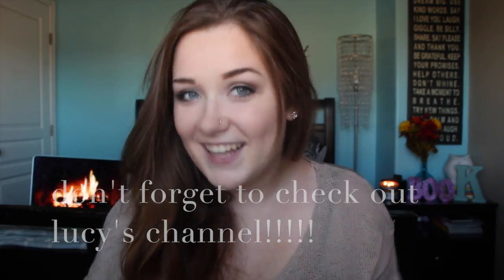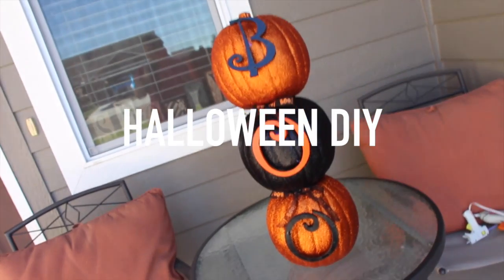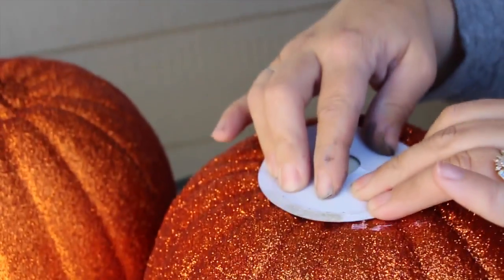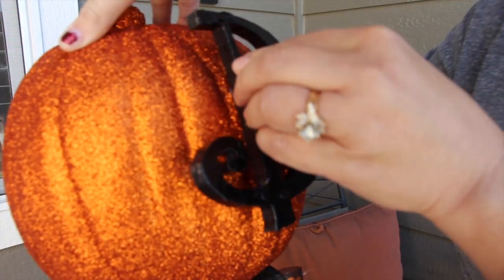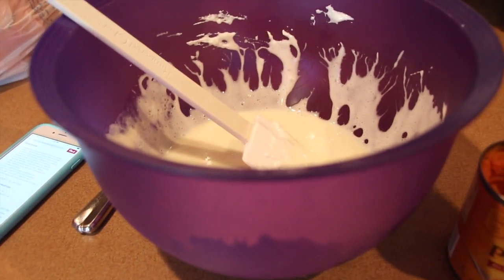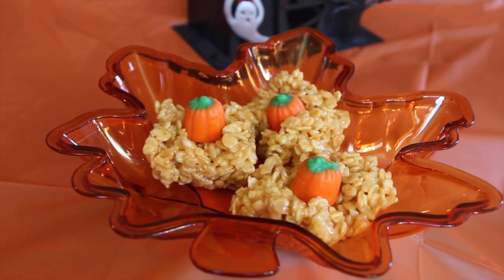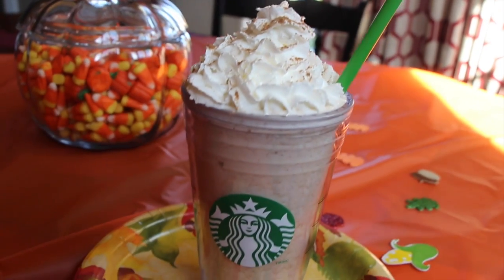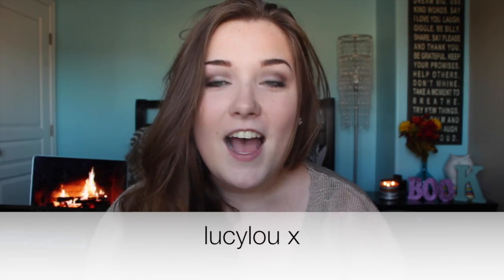Fall Inspiration! DIY PSL, Room Decor, + More!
READ ME

Today I'm showing you guys a couple of treats, some DIYs, and how to get your room ready for Fall/Autumn!! I really hope you guys like it :)

(I halved my recipe and it made 2 servings when blended with ice!)

Everything mentioned in this video was purchased by myself. This video is 100% honest and unsponsored.

Camera: Canon Rebel EOS T4i (Canon 650D)
Editing: iMovie

Kyana